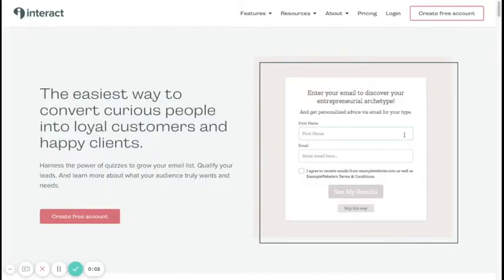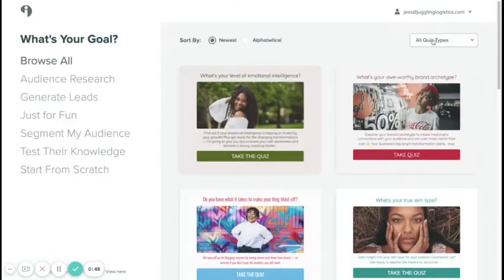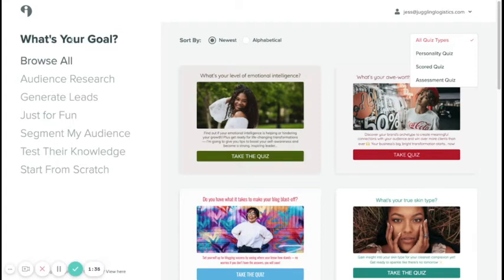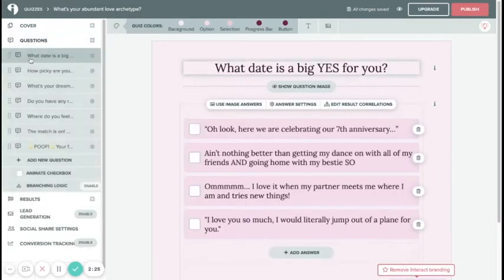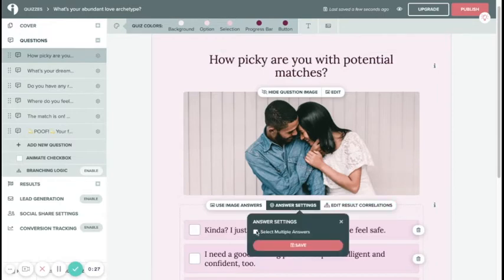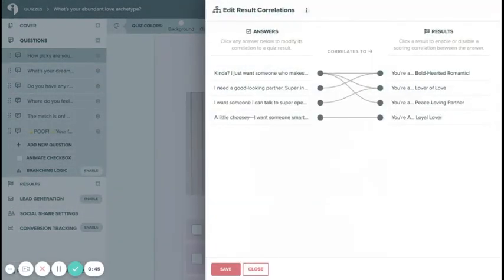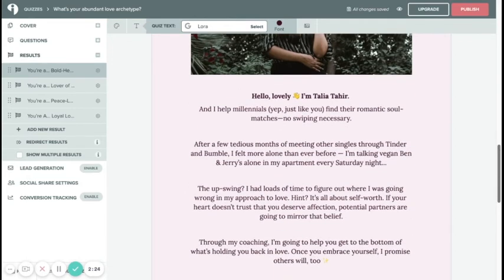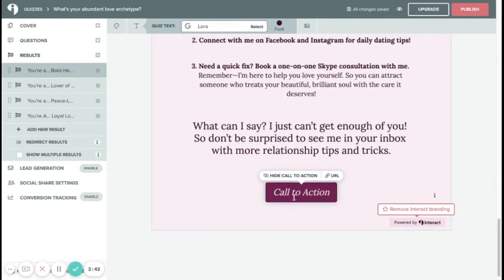How Can I Make a Fun Quiz Online? Setting up a QUIZ on INTERACT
Looking to make an online quiz to market your business? It is EASY! This interact quiz tutorial shares how to set up a quiz with a FREE account via TryInteract.com. NEED a OBM to set up YOUR quiz for you? Let's chat

🌼  W H O  D O E S N ' T  L O V E  F R E E ? 🌼
Get the Quick & Dirty Acuity Set-Up Guide
For you, On me, and get started today!

🌼  H I ,  I ' M  J E S S  🌼
I love to juggle logistics because to me the little things are the big things.
Managing details and creating systems are “in my bones”

Each project needs its own personality.
Each project is unique and tender.
Each project has its own story.

B E C A U S E
You need to be thinking big while I manage the details.
YOU AND YOUR CLIENTS DESERVE ME.

⚡️ S C R O L L  O N  ⚡️

🌼   S E R V I C E S  I  P R O V I D E   🌼
To awesome entrepreneurs like you!

This detailed guide will teach you everything in the free guide plus:
How to avoid last-minute Acuity scheduling (or encourage it!)
Setting up intake forms & syncing with your email marketing platform
How to personalize & brand email confirmation and reminders
Why it’s important to add yourself to every appointment/class
Plus my Pro Tips along the way.

Everything above plus 1 hour of coaching.

If you need Acuity Scheduling in your life but can’t add another project to your plate, this is the package for you.
In other words, you want to surrender your Acuity set-up to Jess.
customized set-up of the platform.
integration of your video conferencing, payment platforms & email programs.
branded & personalized email confirmation & reminders.
individual short how-to videos.
a copy of the In-Depth Guide.
two 30-minute Zoom meetings with Jess + email support.

⚡️ ONLINE BUSINESS MANAGER⚡️
I’m here as the backbone of your business, so you can...
PRODUCE THE PODCAST.
LAUNCH THE COURSE.
SPEAK TO THOUSANDS.
RELAX AND KNOW IT’S ALL TAKEN CARE OF!

🌼  T E S T I M O N I A L S  🌼
"Jess is a joy to work with. Her care shows up in all areas from her customer service skills to her crafted systems. She is loyal, loving, detail-oriented and incredibly invested in doing a good work."
- Sarah Jenks Founder of SarahJenks.com

🌼 W H E R E   Y O U   W I L L   F I N D   M E  🌼